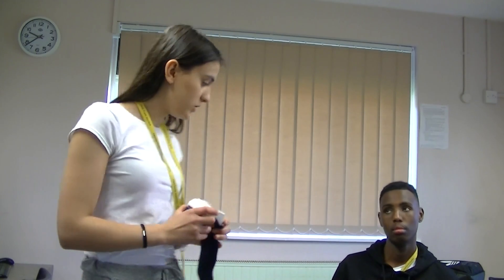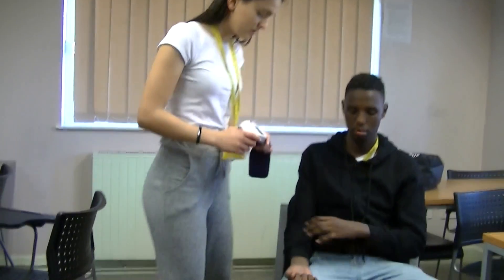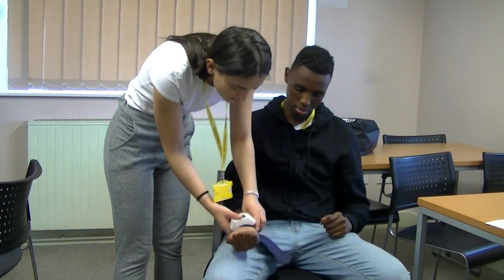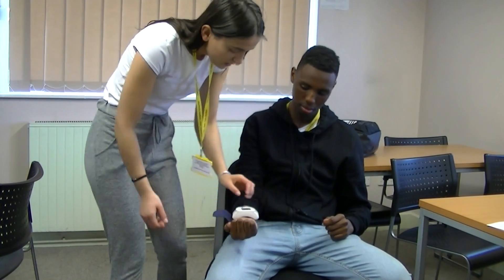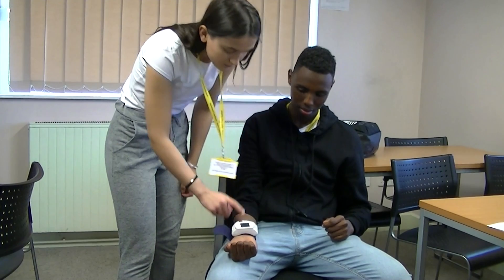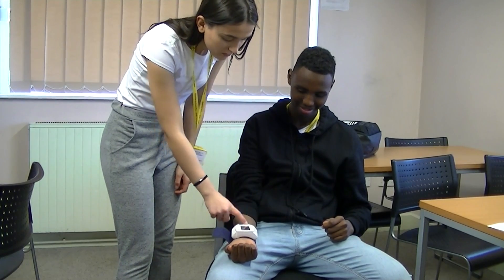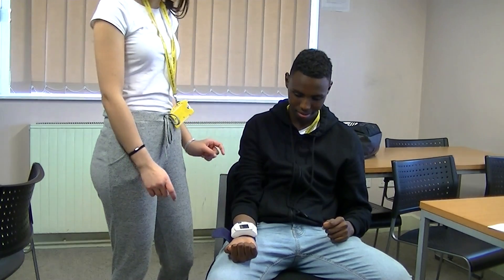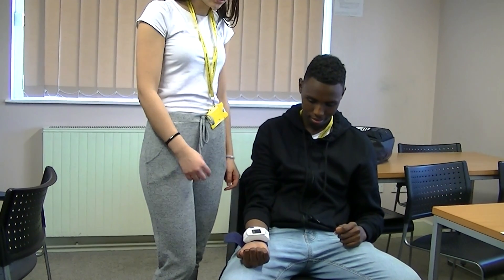Unit 7 Assignment 3 - Gona Sokoli - Blood Pressure